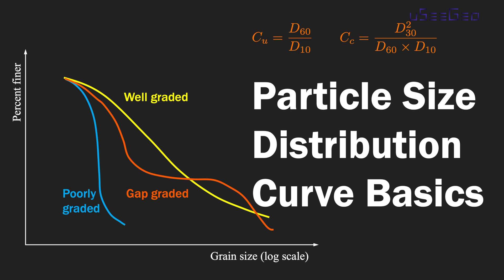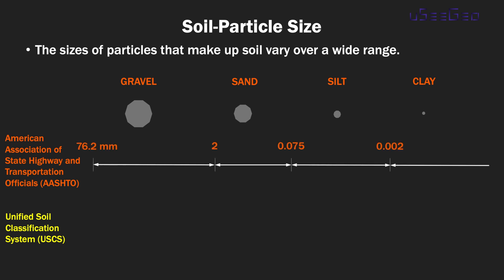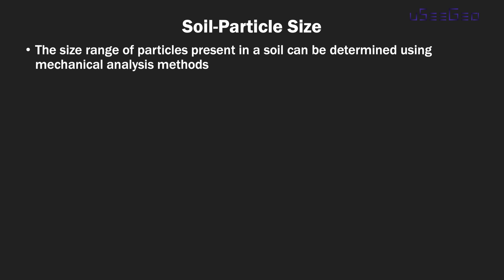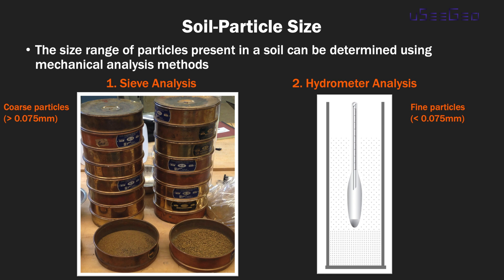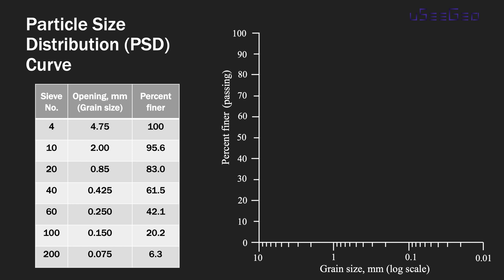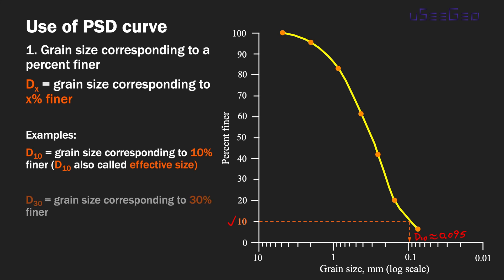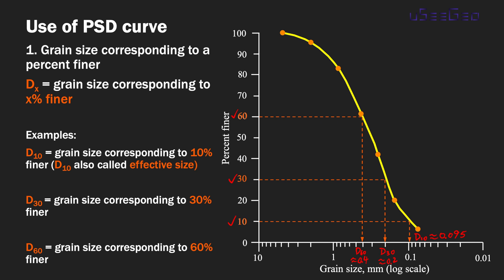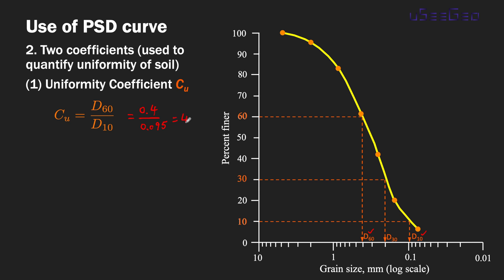Chapter 2 Origin of Soil and Grain Size - Particle size distribution curve basics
Basics about particle size distribution curve.